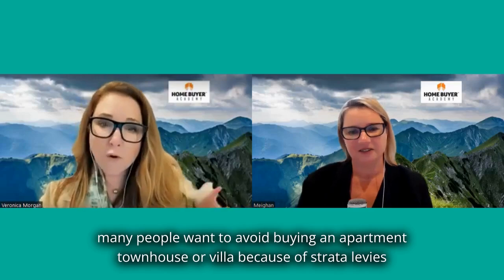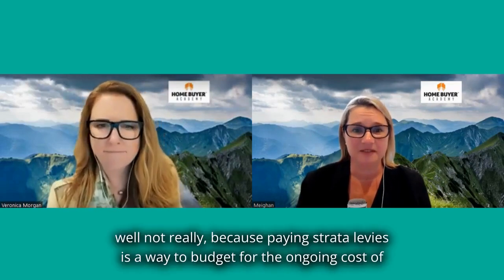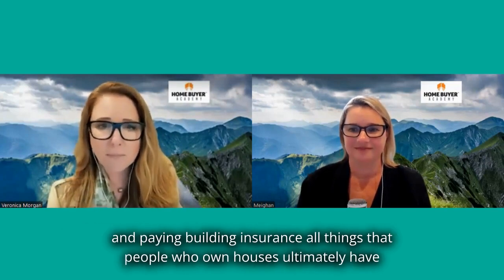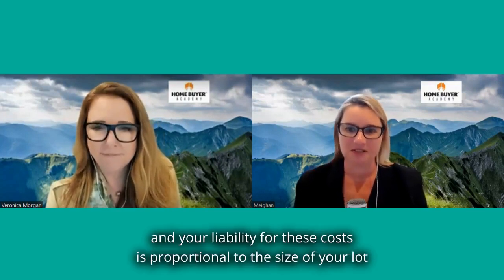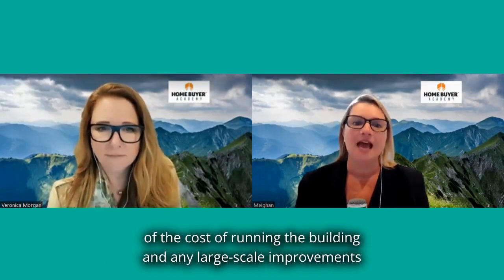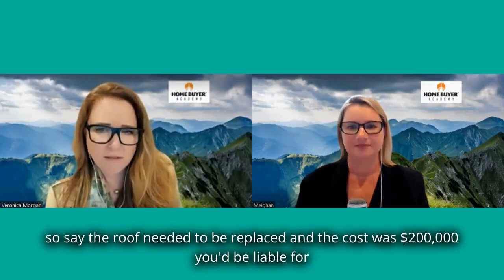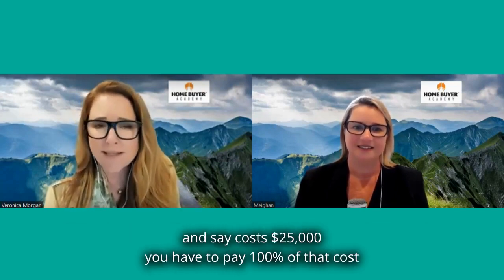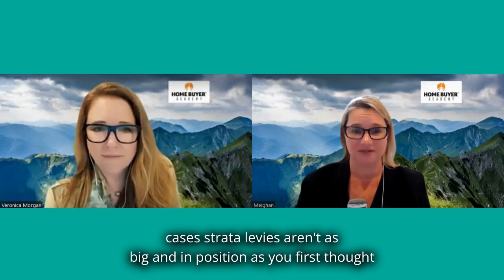Should I Avoid Buying Strata?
Many people want to avoid buying an apartment, townhouse or villa because of strata levies. They see them as an unnecessary cost, but is this really the case?

Not really. Paying strata levies is a way to budget for the ongoing costs of owning a property.

Strata levies cover such expenses as maintenance, saving for large scale upgrades and paying building insurance, all things that people who own houses ultimately have to pay for themselves.

And your liability is for these costs is proportional to the size of your lot. For example, if there are 40 units in a complex and they’re all exactly the same, each unit owner will have to pay 2.5% of the cost to run the  building and for any large scale improvements or maintenance.

So, say the roof needed to be replaced and the cost was $200,000, you’d be liable for $5000. But if you own a house and the roof needs to be replaced, even though it’s smaller and, say, costs $25K, you have to pay 100% of that cost.

So, putting some of those potential costs into perspective may help you see that in some cases, strata levies aren’t as big an imposition as you first thought.

Avoid costly mistakes, make smarter decisions, and get into your first home sooner. Why waste time doing things the hard way?